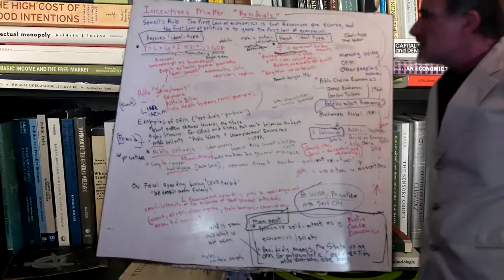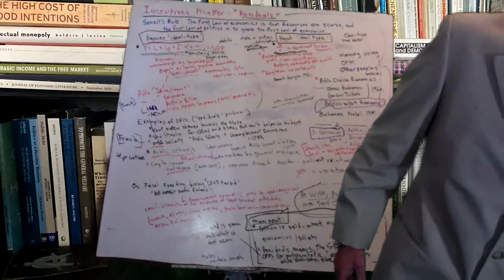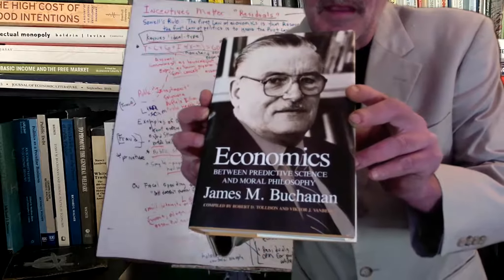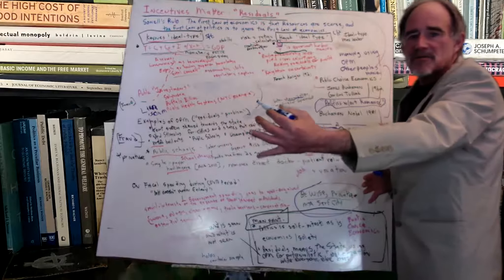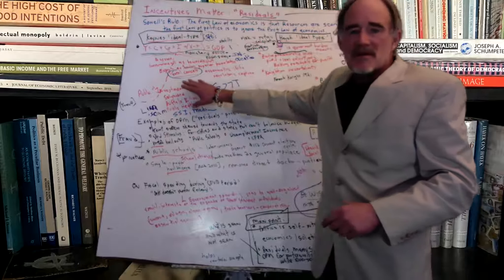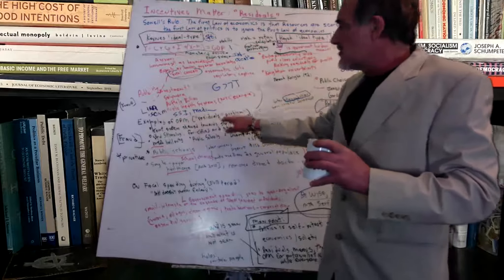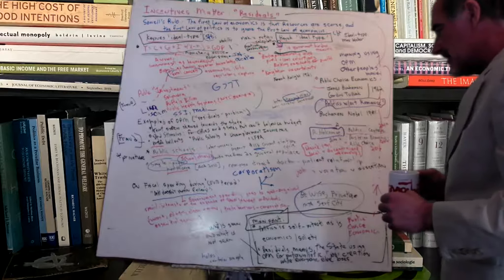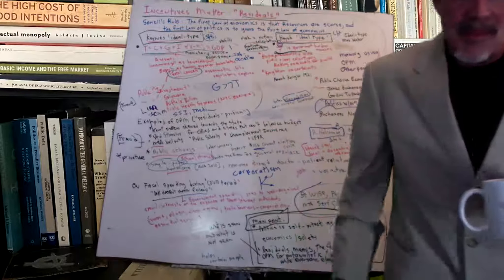Incentives Matter: "Residuals"